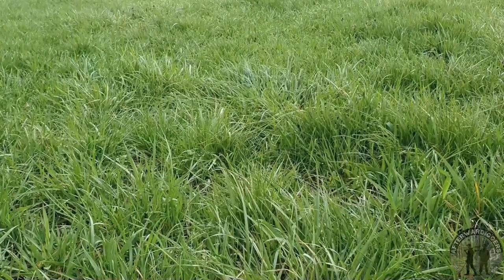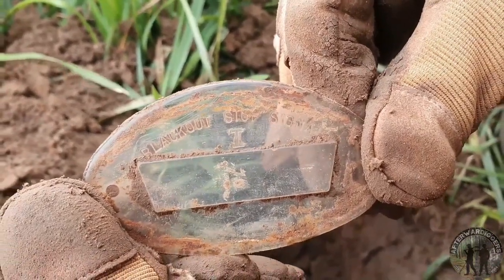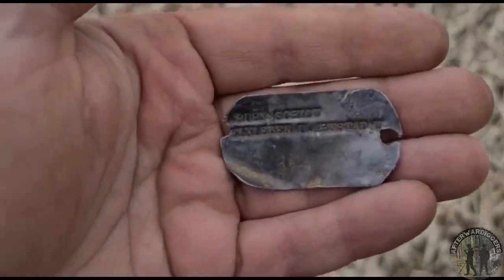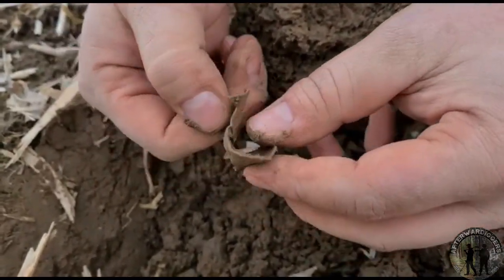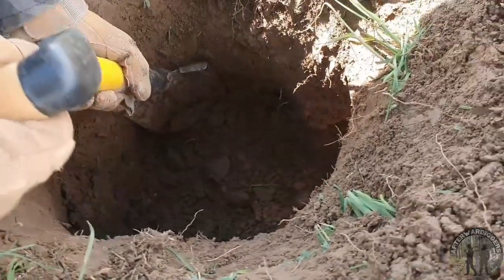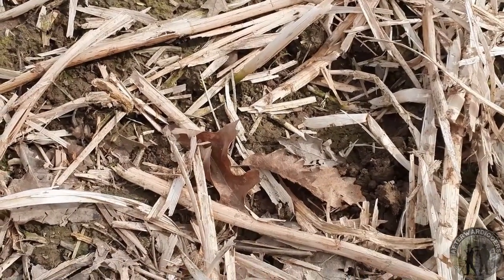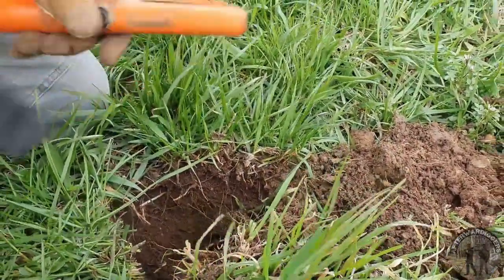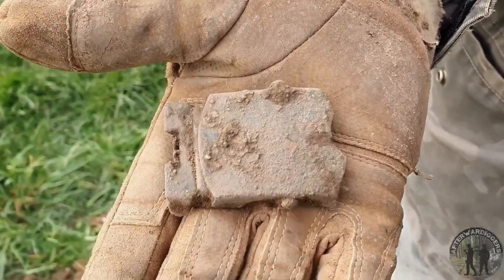Metal Detecting at a WWII Field Hospital - Discovering Personal Relics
Welcome back to a new video about our search days on this fantastic field, we were accompanied by MjrCarnyx, and ME_ww2_metaldetecting. We had a great time and found some great relics This field was used during the war as a camp by the Americans where they stayed for several months.

make absolutely sure to check out the work of our friends!